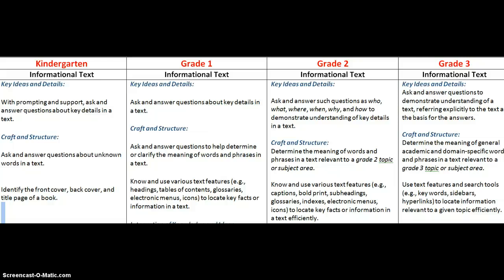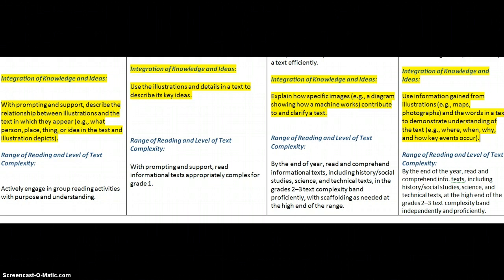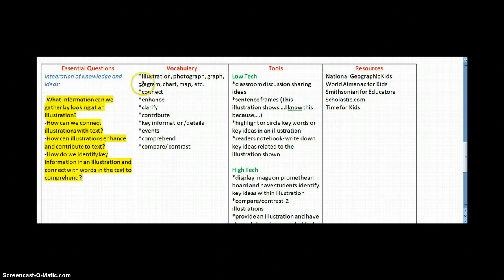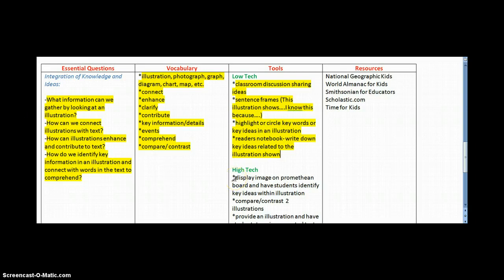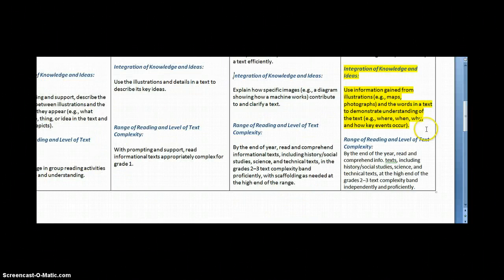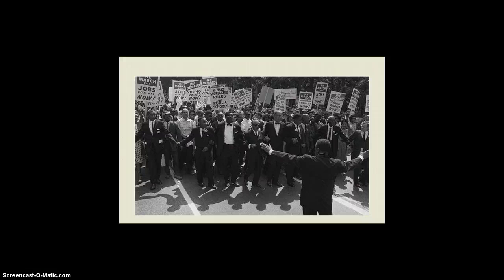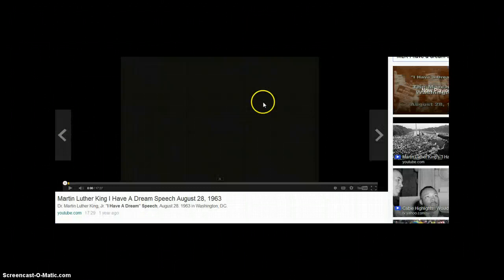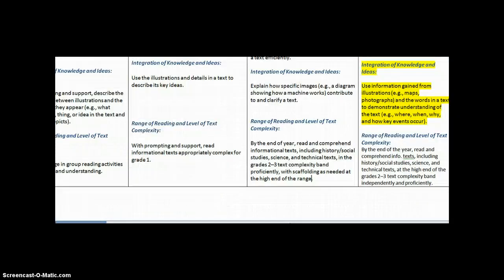CCSS Spreadsheet Example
Example of CCSS spreadsheet and example of tools for grade 3